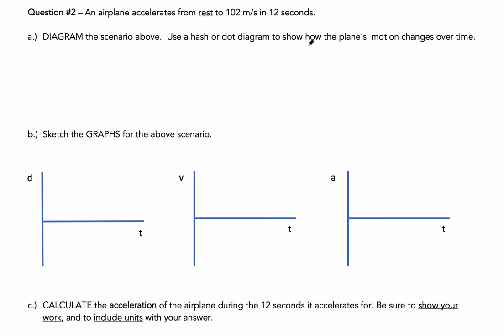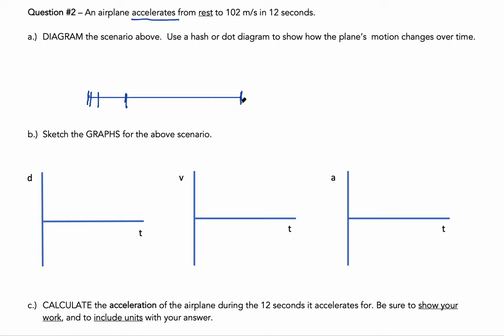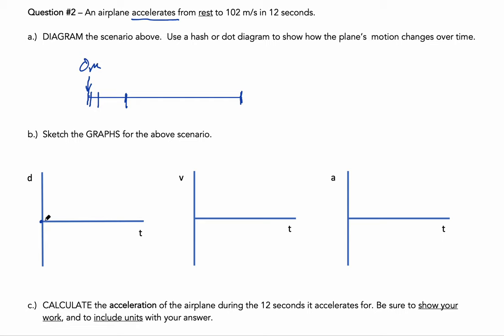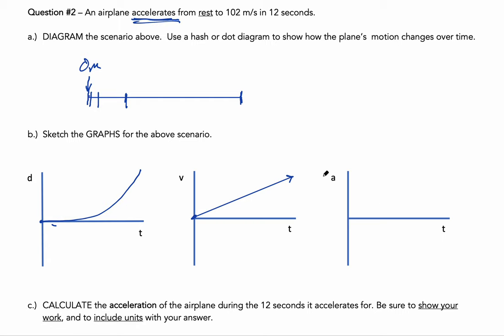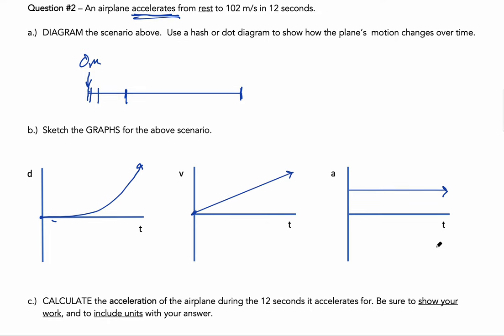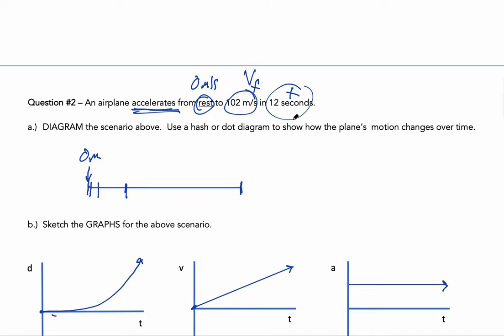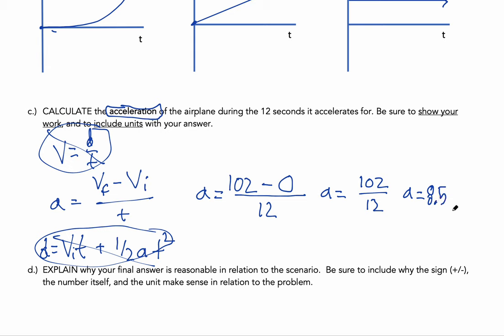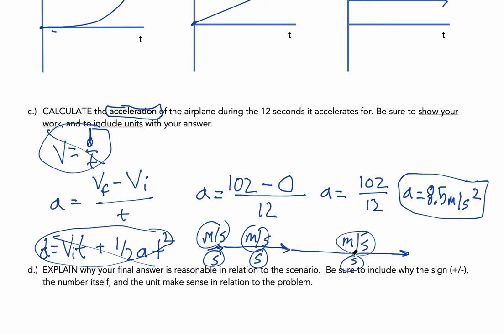Motion Practice Exam Problem 2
This video explains all of the answers to practice problem 2 of the motion practice exam.